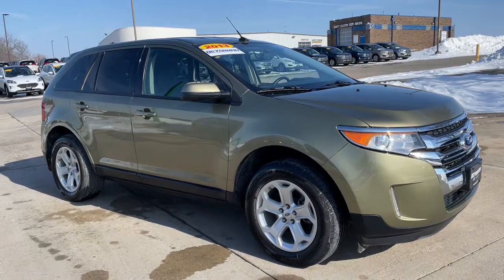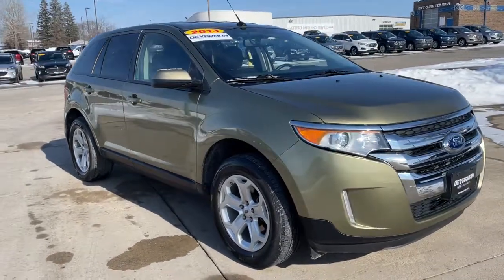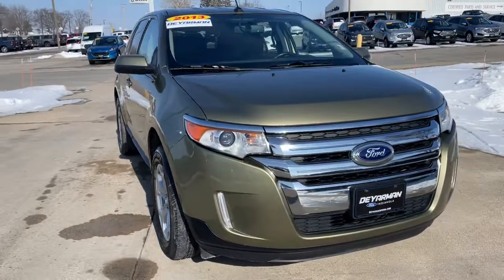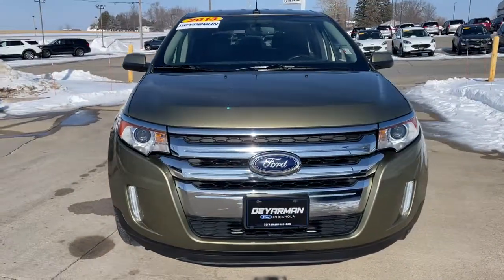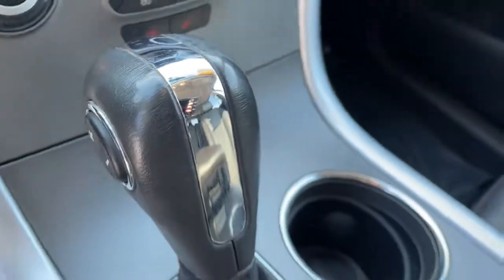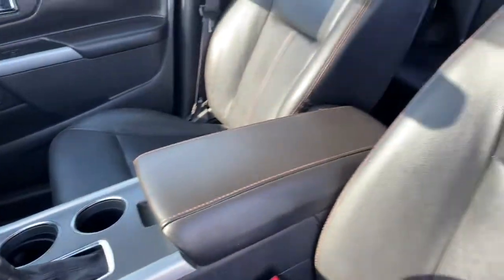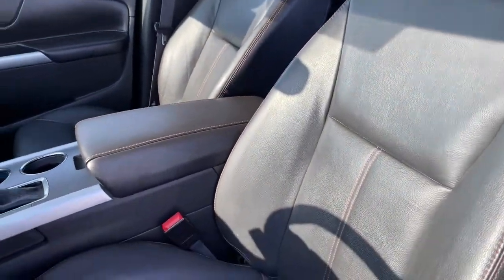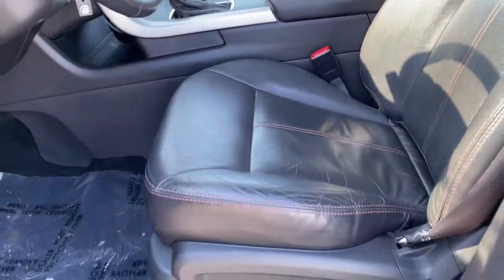2013 Ford Edge Indianola, Norwalk, Carlisle, Des Moines, New Virginia, IA F3327A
Used 2013 Ford Edge available in Indianola, Iowa at DeYarman Ford. Servicing the Norwalk, Carlisle, Des Moines, New Virginia, IA area.

2406 N. Jefferson Way

***SEL 3.5L V6, LEATHER COMFORT PACKAGE, BACK UP CAMERA, LEATHER SEATS, POWER DRIVER SEAT, SYNC W/ MYFORD, DUAL ZONE CLIMATE CONTROL, THIS EDGE IS DEYARMAN CERTIFIED WITH 12MO./12000 MILE LTD. BUMPER TO BUMPER WARRANTY, FULL TANK OF FUEL ON DELIVERY, MUST PASS 175 POINT INSPECTION, 2YRS FREE MAINTENANCE, 12 MONTH WHEEL/TIRE, DENT & WINDSHIELD REPAIR*** CARFAX One-Owner. Clean CARFAX. Recent Arrival! Odometer is 33972 miles below market average! 19/27 City/Highway MPG Green 2013 Ford Edge SEL FWD 6-Speed Automatic with Select-Shift 3.5L V6 Ti-VCTbrbrThe All New DeYarman Ford is setting the new standard of excellence for the automotive ownership experience. Our core values of trust, honesty, integrity, and hardwork have prepared us to exceed your expectations not just during the purchase, but throughout your entire ownership experience. Come see why more customers enjoy doing business with the all new DeYarman Ford Indianola.brAwards:br  * Ward's 10 Best Engines   * 2013 KBB.com Brand Image Awards